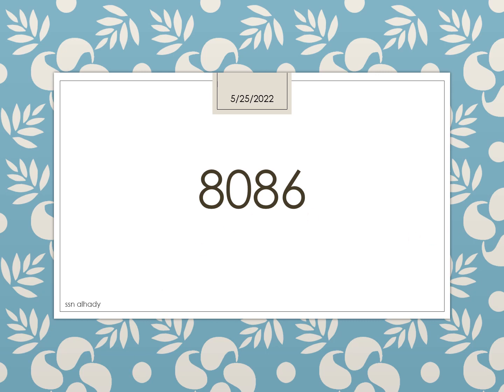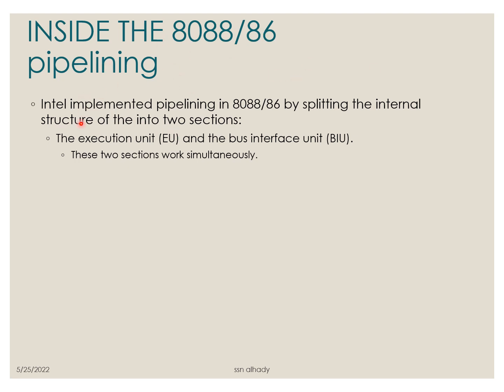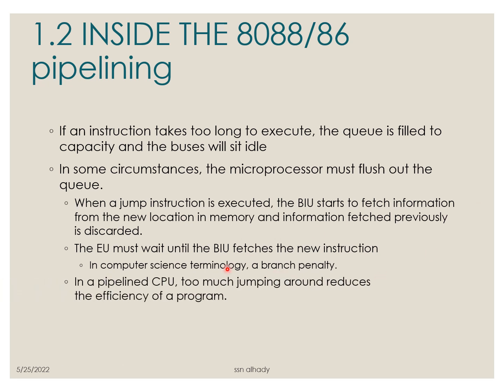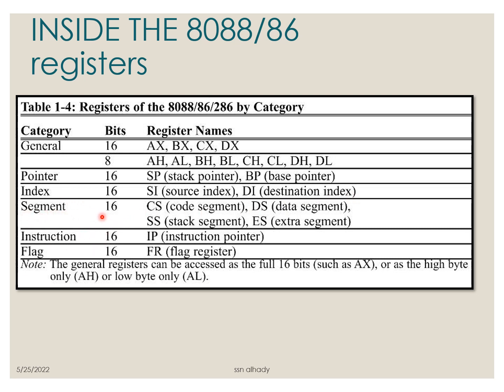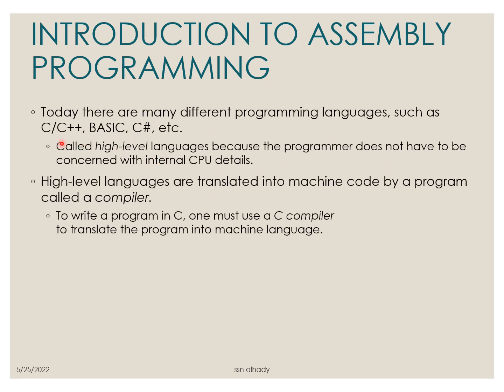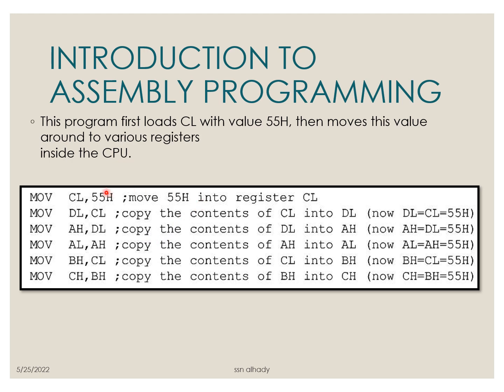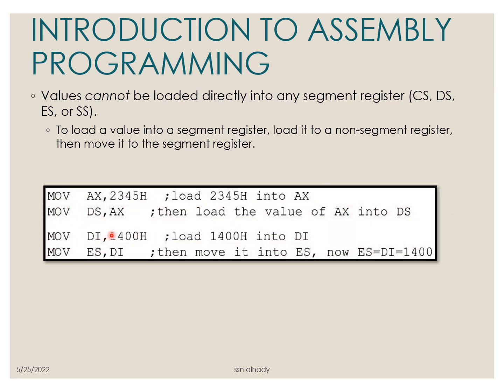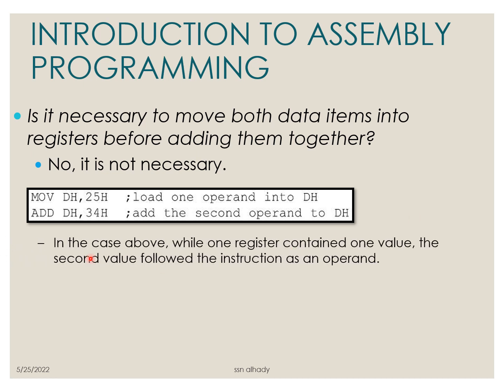EEE226 Lecture 2 SSNA